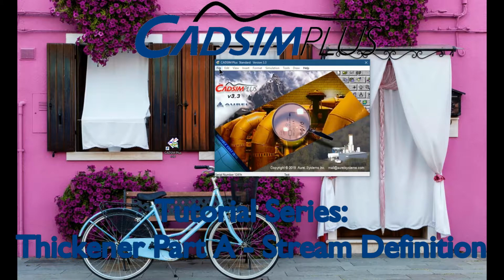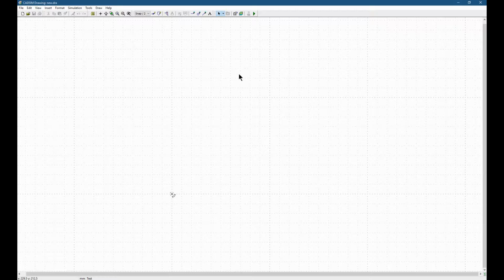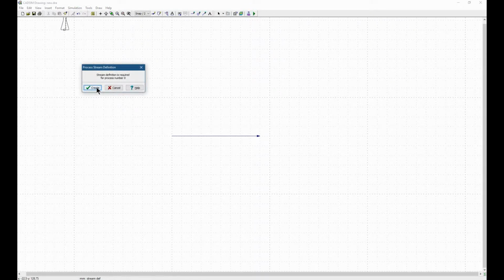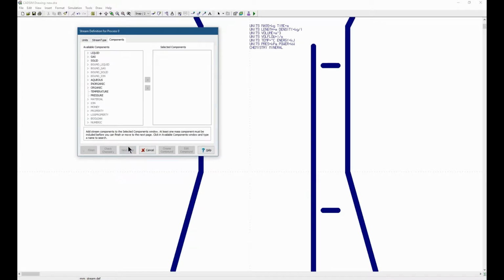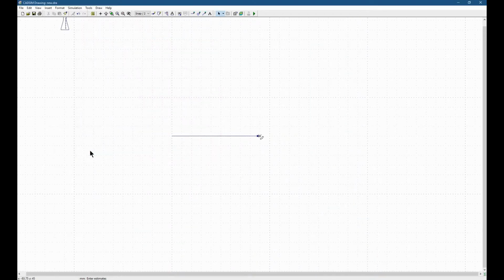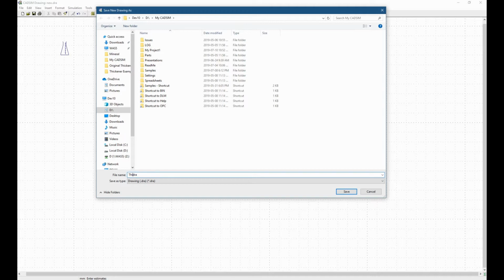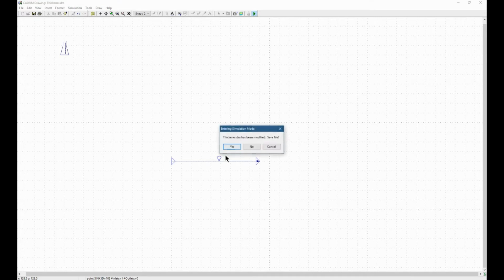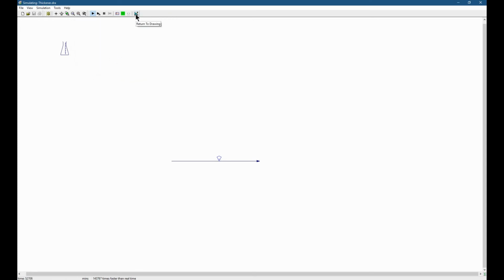Thickener Part A - Stream Definition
In part A of this tutorial, we will go through the motions of setting up the stream chemistry for a slurry of water and iron oxide to be subsequently fed into a thickener process unit covered in part B.